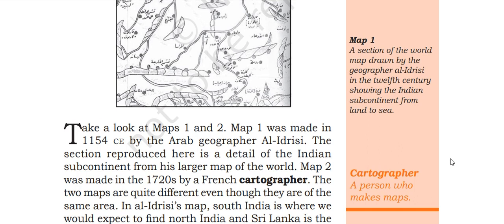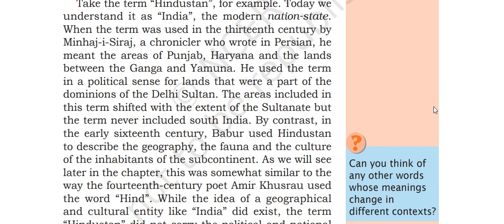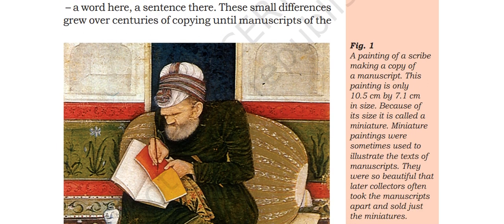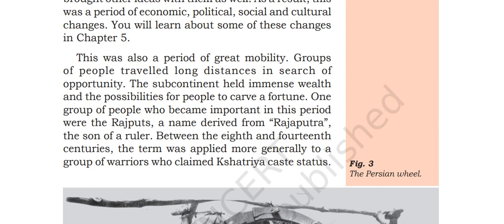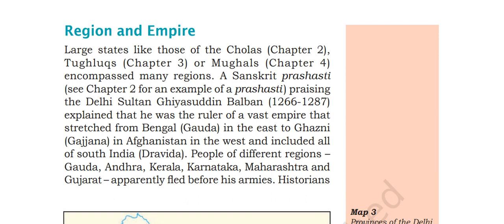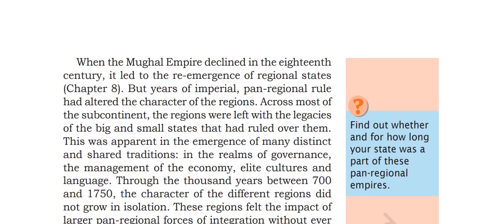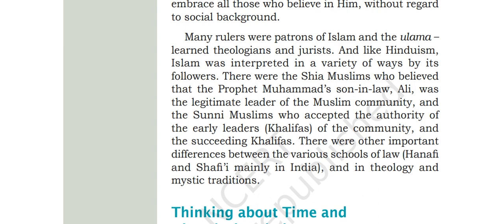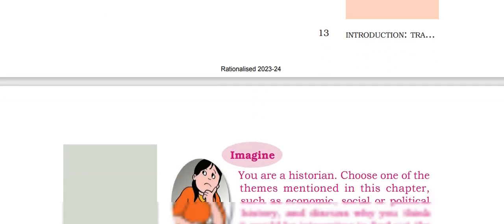ncert line by line reading class 7 history chapter 1 mp4 upsc uppcs government exam